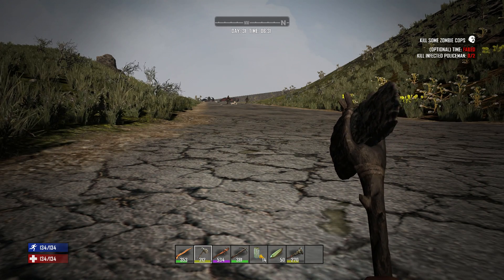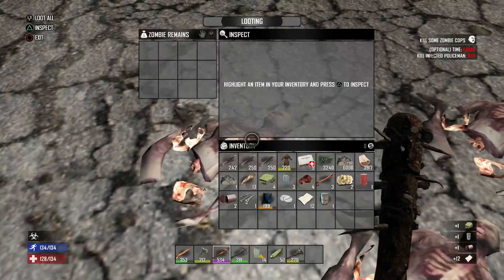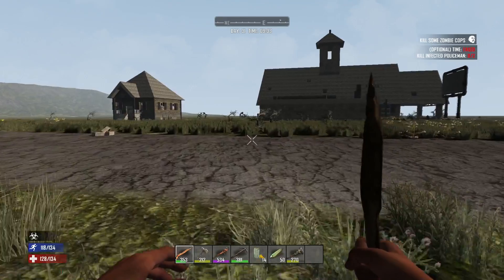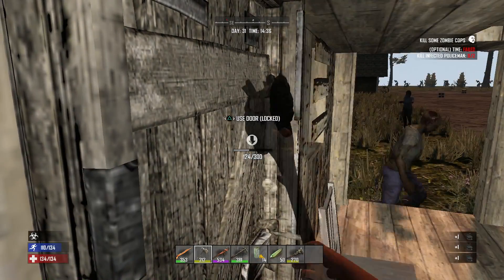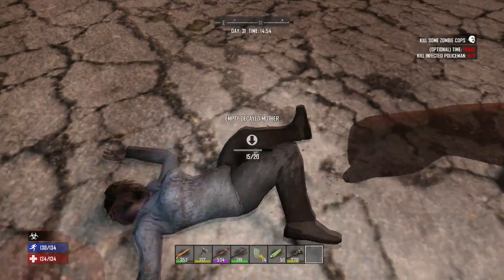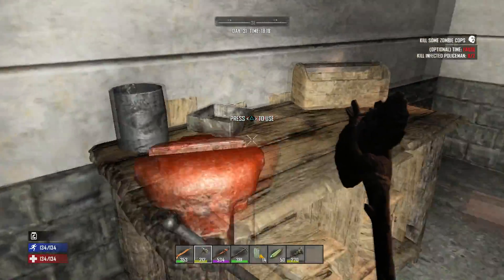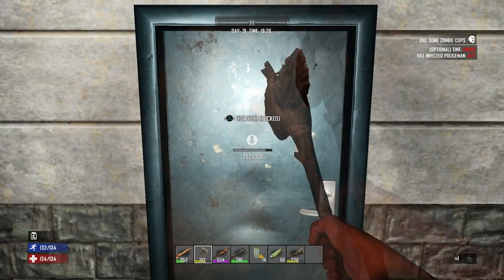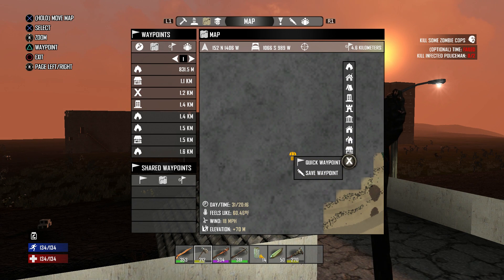New Town - 7 Days to Die U15 S2E16 [PS4]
With the day 28 horde finished and some off screen exploration we have a new town to clear to the north.